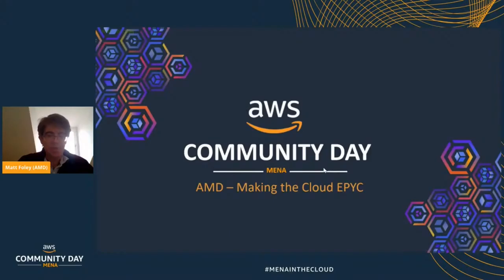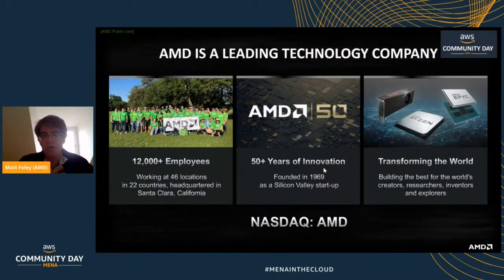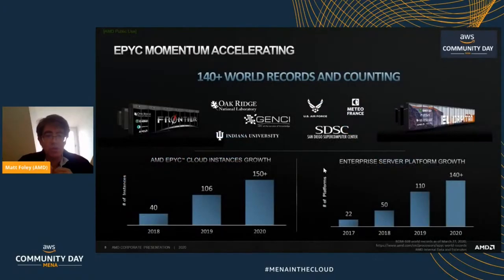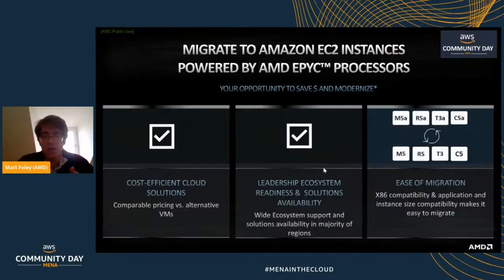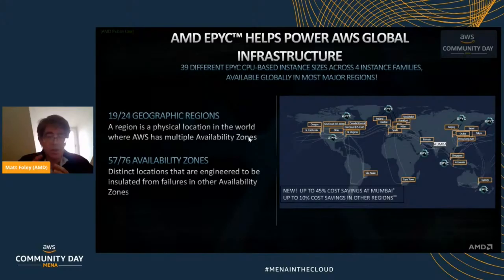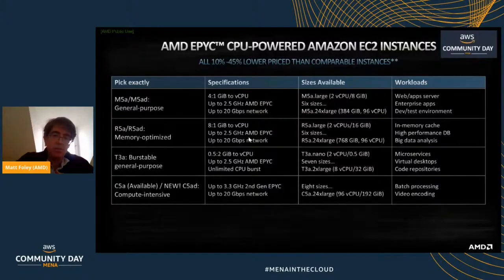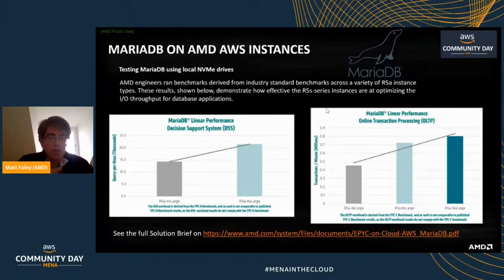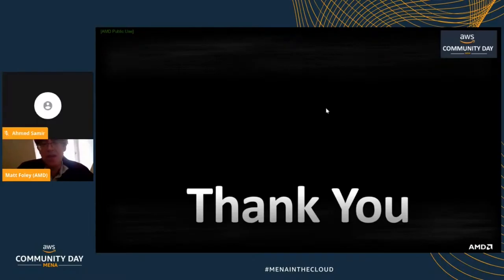Making the Cloud EPYC AMD-based instances in AWS By Matt Foley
AWS Community DAY MENA 2020